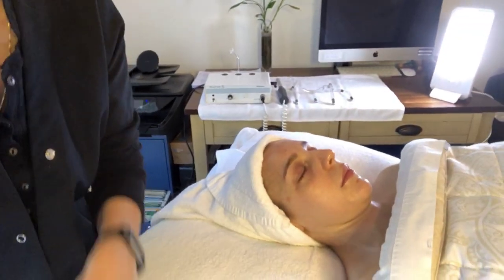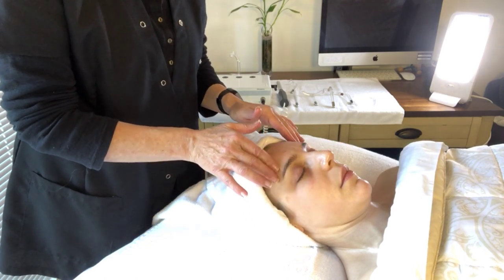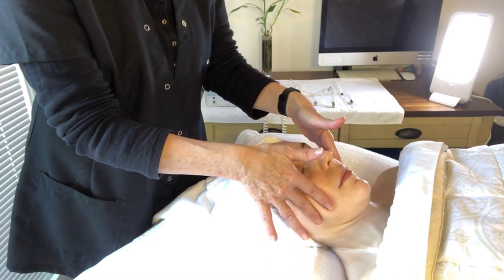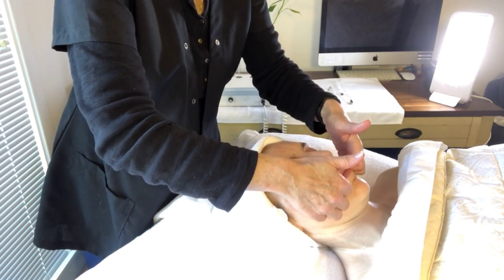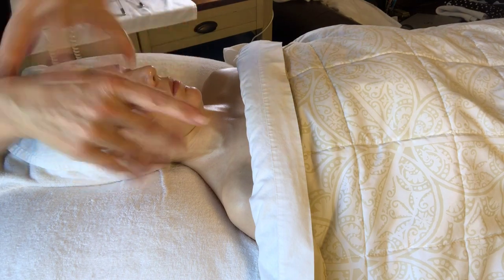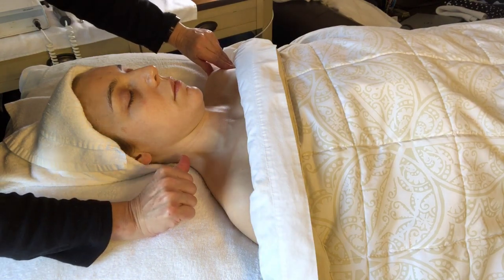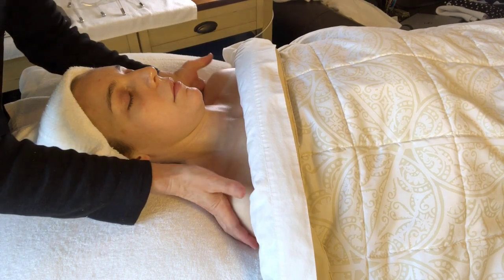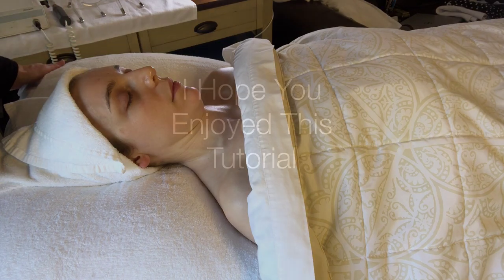PROFESSIONAL FACE & DECOLLETE' MASSAGE TECHNIQUES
This tutorial on How To Give A Face, Neck and Décolleté massage provides healthy relaxation as well as stimulation of key muscles related to facial tone and firmness.

 This massage can help improve healthy circulation that may diminish as we age encouraging oxygenation and blood flow giving skin a more vibrant, youthful appearance.

This is the massage routine you learn in our facial course. This is a comprehensive study in skincare. Practical skills include: skin analysis, cleansing, toning, moisturizing, steaming, extraction, a full facial massage routine, selecting, mixing and applying tailor-made face masques.

Eyelash/brow tinting and shaping will be learned and also facial electrotherapy. The theory involves physics, chemistry, nutrition, the anatomy and physiology of the head, neck and shoulders, including muscles, bones, blood and nerve supply, in-depth study of the skin will be studied and much more.